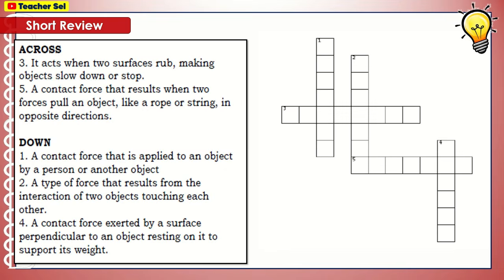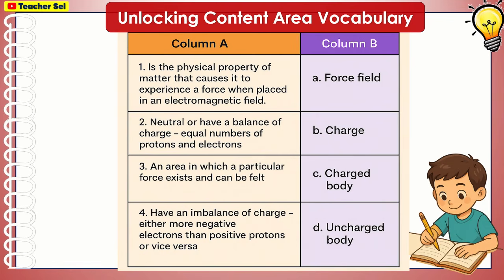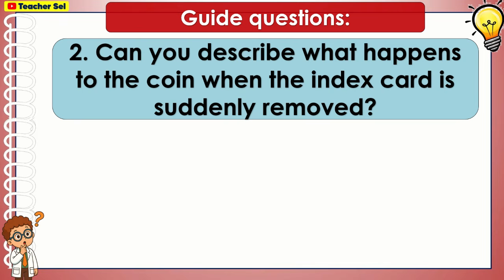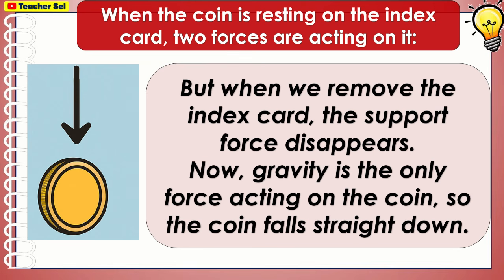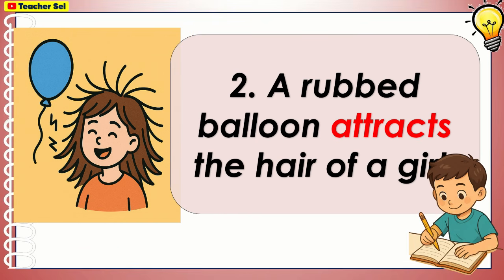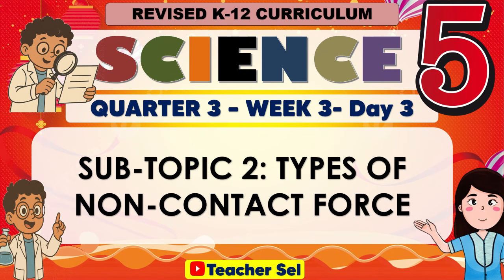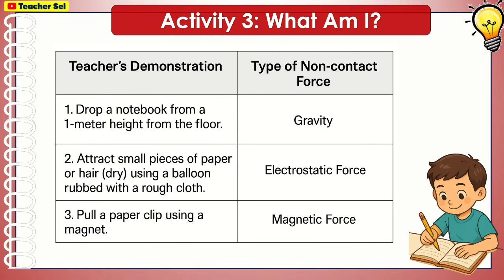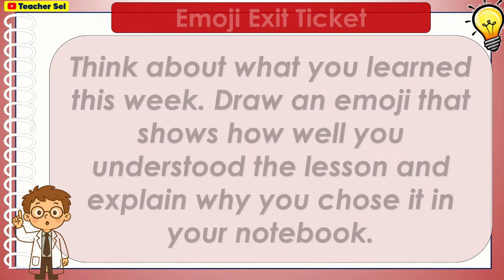Science 5 Term 2 Week 10 - Non-Contact Forces